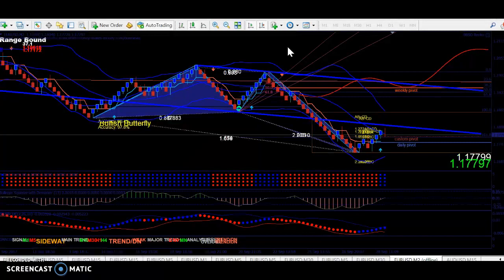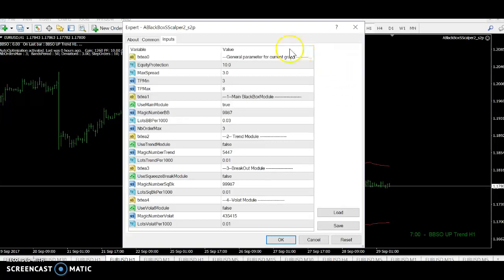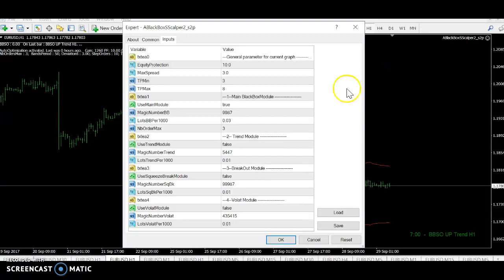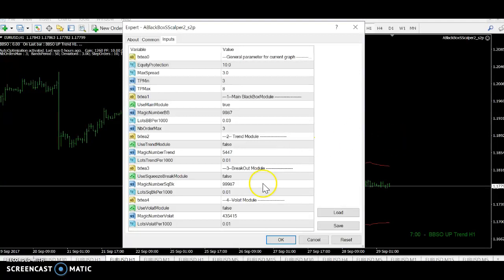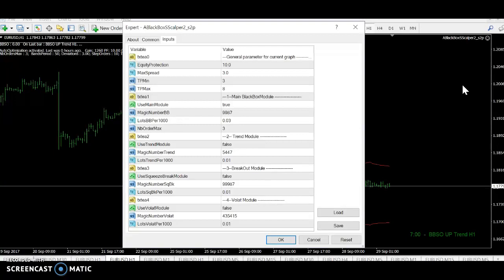auto trading trends bbso wins explanation AND WHY ARE TRADERS SO UGLY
BBSO Tachyon mt5 faster than light